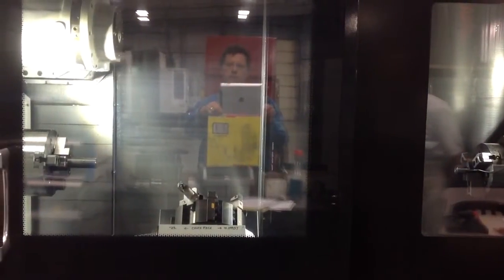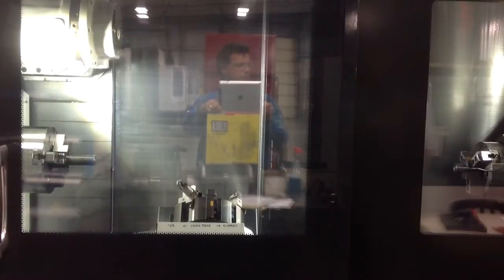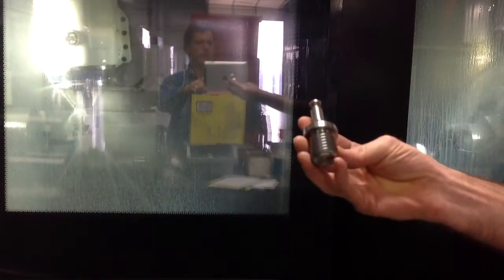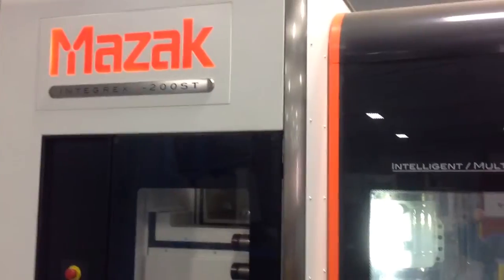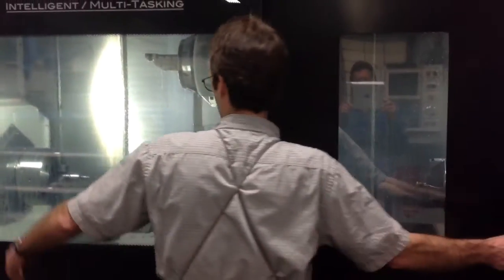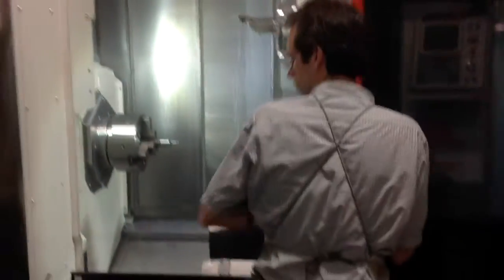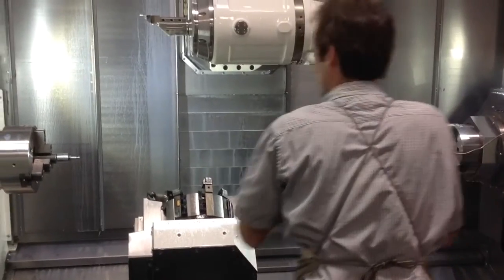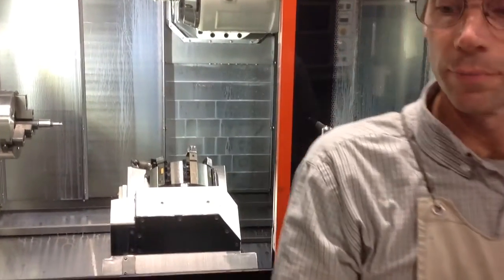MAZAK INTEGREX i200ST 60"/1500U Mazatrol Matrix 2 Control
LNS Bar feed, tooling, 5 axis software package, c axis contour both axis.    50 hours cut time.  Installed new in 2012.  Show room condition.